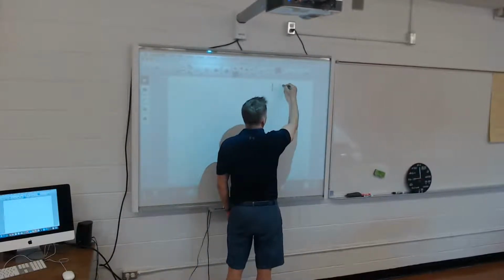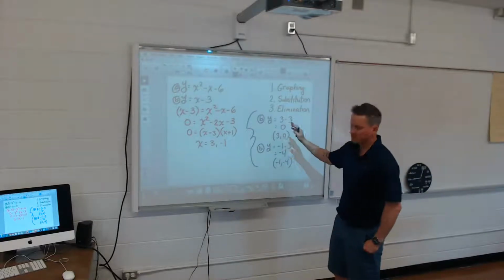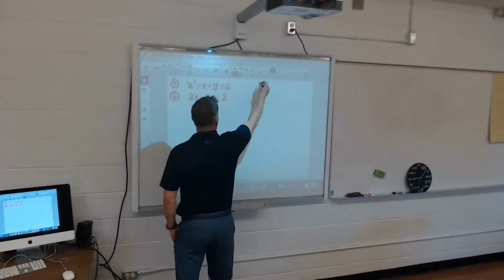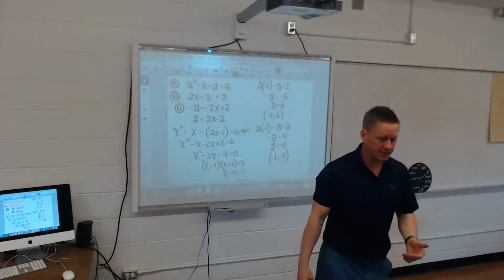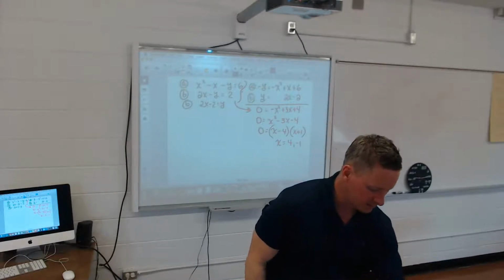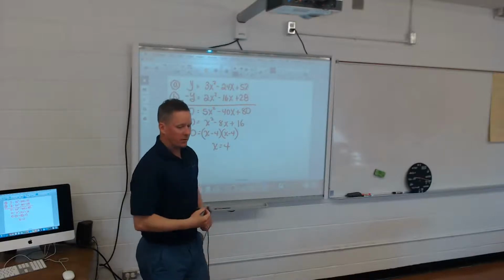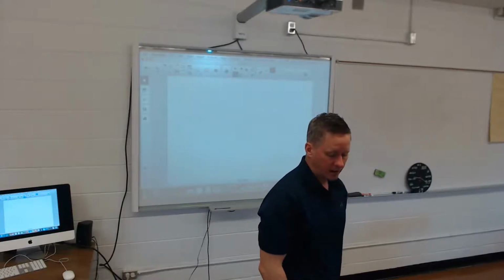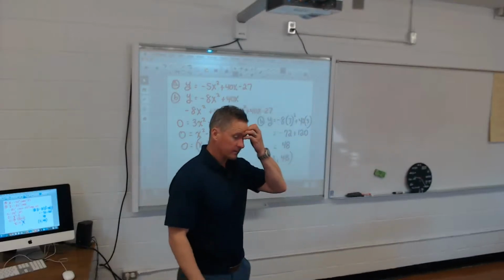9:00 am May 6, 2020 Precalculus 30S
Covered 8.2, three examples on pages 347, 348.  Work through questions 1 and 2 for tomorrow.